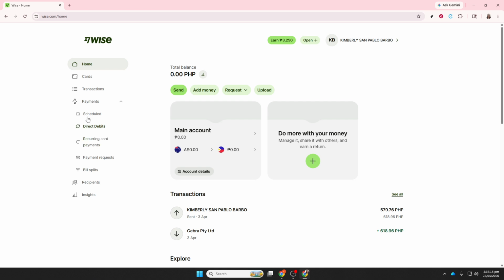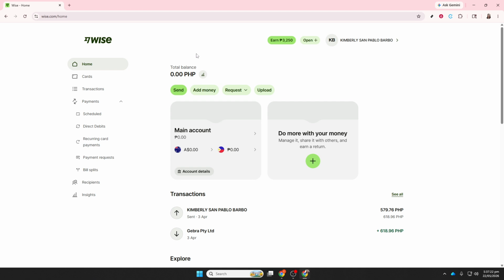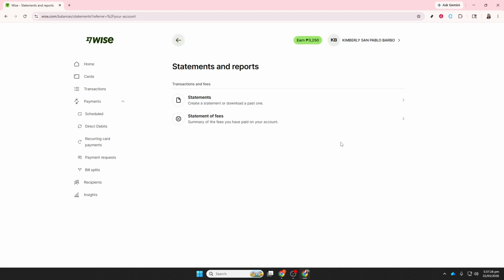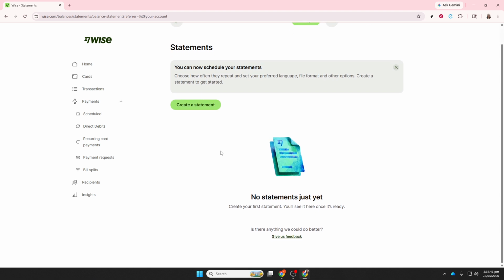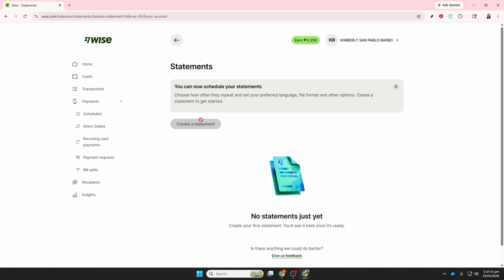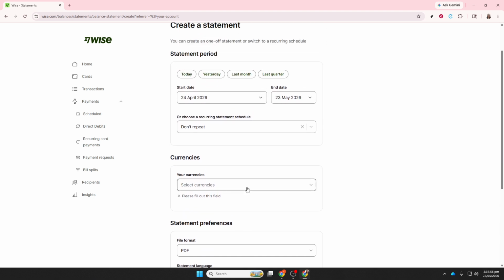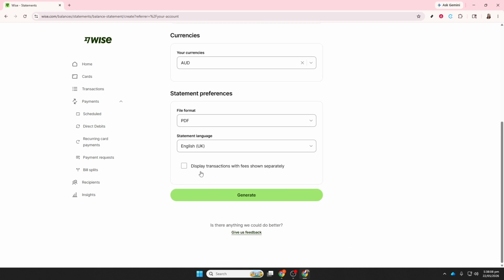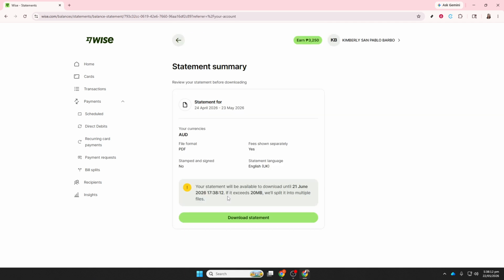How To Get Your Wise Statements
Need to download or view your Wise account statements? In this step-by-step tutorial for 2026, I’ll show you how to get your Wise statements quickly and easily using the Wise app or website.

Whether you need bank statements for verification, business records, visa applications, taxes, proof of income, or personal use, this beginner-friendly guide will help you access and download your Wise account statements in just a few minutes.

In this video, you’ll learn:
✔️ How to download Wise account statements
✔️ How to view transaction history in Wise
✔️ How to export Wise statements as PDF
✔️ How to get proof of balance or account activity
✔️ Beginner tips for using Wise in 2026

This tutorial is perfect for freelancers, virtual assistants, remote workers, online business owners, and anyone using Wise for international payments.